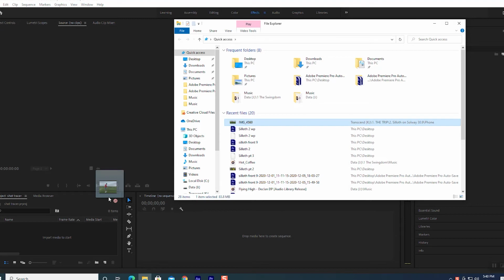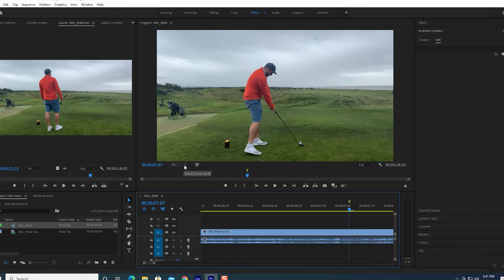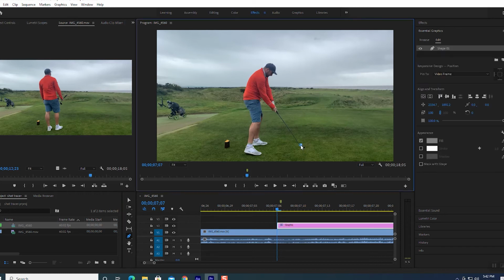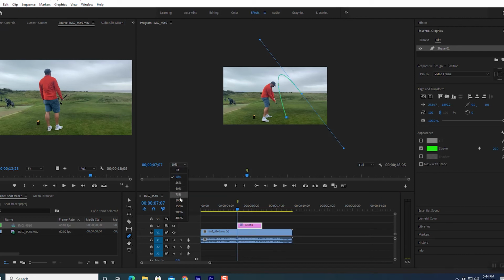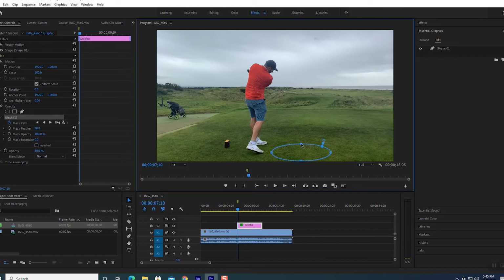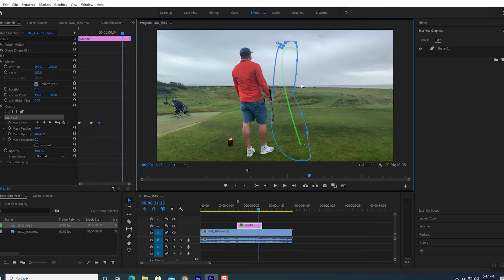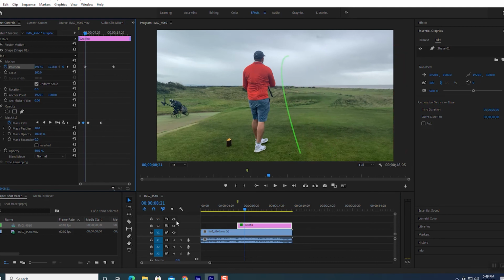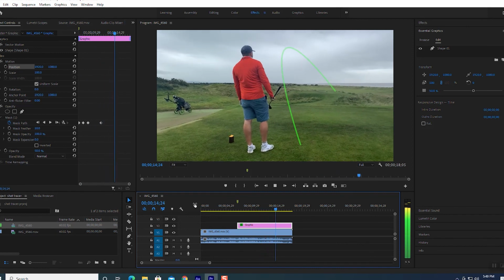Free Golf Shot Tracer Tutorial for Premier Pro | How To Video | Use For any Sport or Moving Object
This is where The Swingdom shows you how to get rid of that pesky, unreliable, money grubbing tracer app that sometimes works.  You  can do all of that in Premiere Pro for FREE, so why not?  I show you step by step how to make your own golf shot tracer. Everything you learn here can be around the green or even while putting.  This is a very basic, easy and reliable way to get the most professional looking Shot trace!

Check out the Podcast and everything else at,
TheSwingdompodcast.com